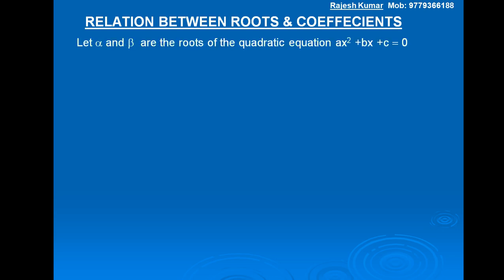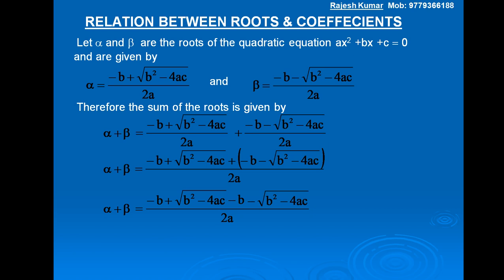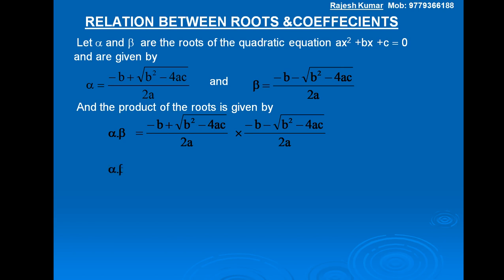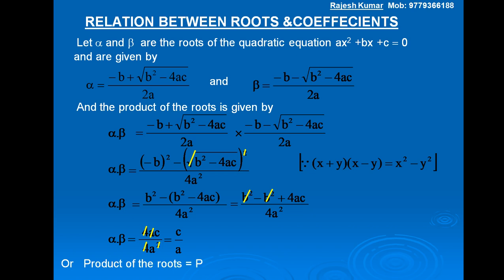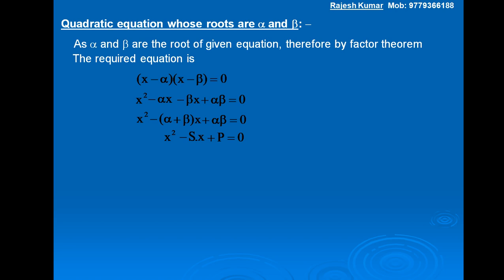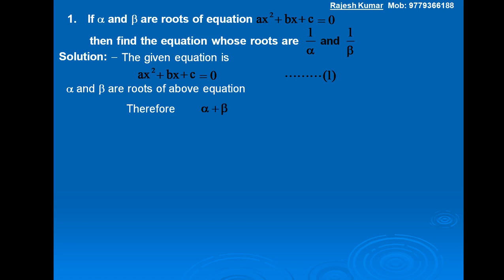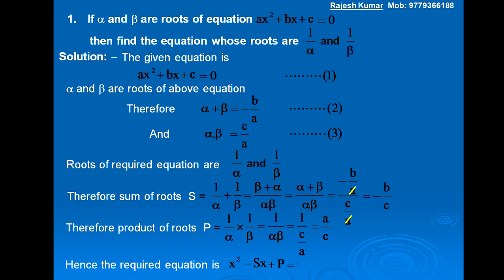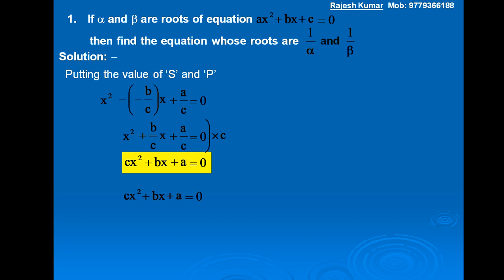Relation between Roots and Coefficients of Quadratic Equation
By
Rajesh Kumar